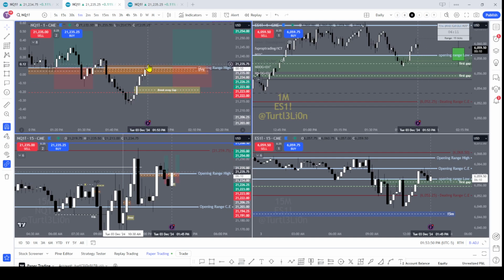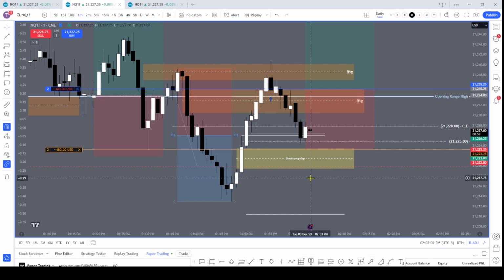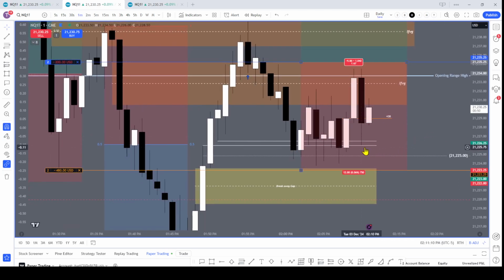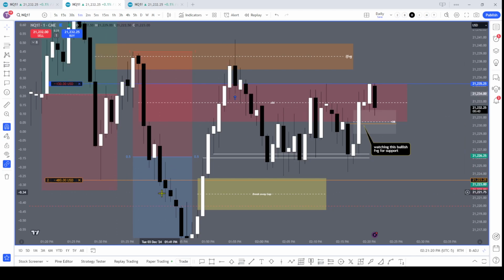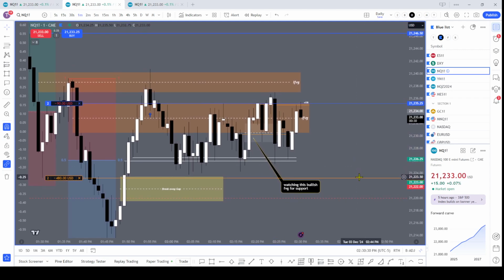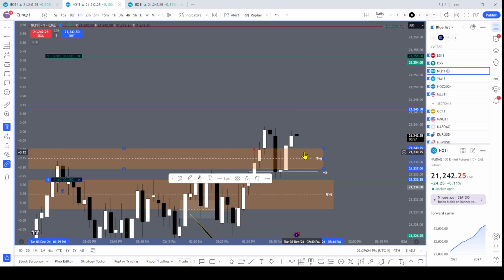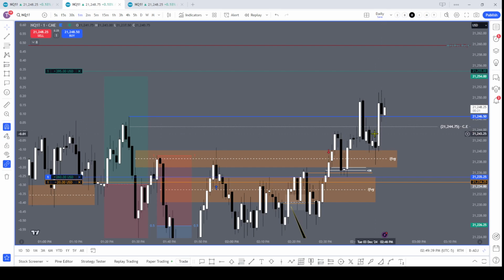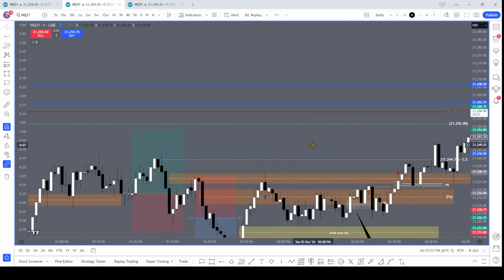Dec 3rd PM session tape read and Macro inversion execution.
Full pm session recording